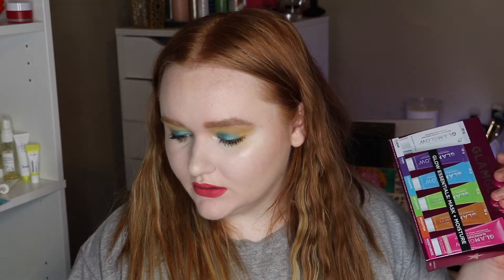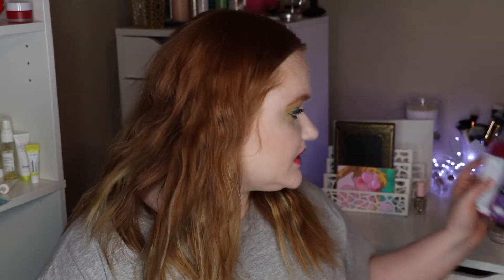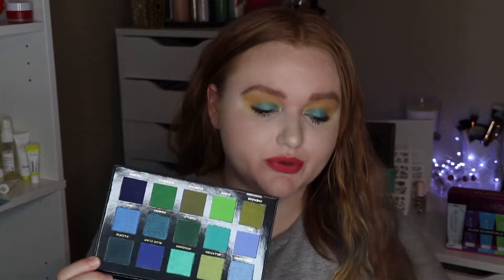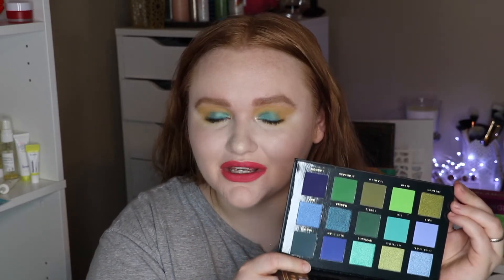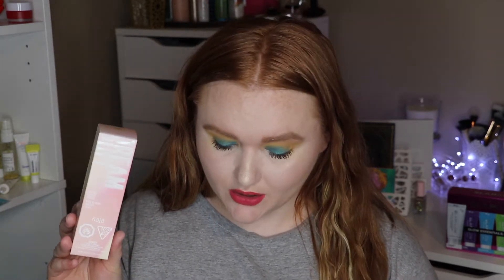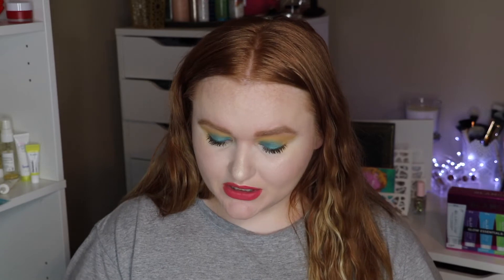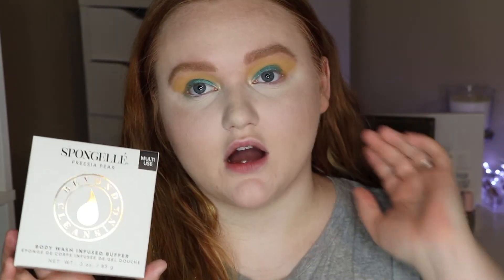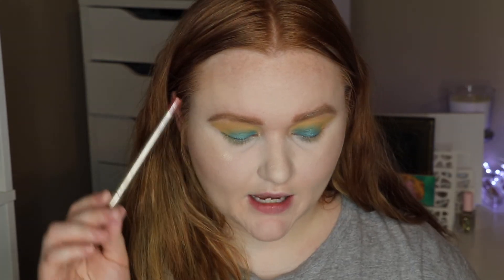BOXYLUXE // March 2020 | AllyBrianne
Today's video is a long one so grab a snack! Not only do I unbox & try on my BoxyLuxe items I also unboxed my Pop-Up Sale items! XO

✖️Boxycharm $25 every month with BoxyLuxe it's an added $28.95 on top of that.

✖️March 2020 box:
-Sutra Beauty Mini Ceramic Curling Iron $50
-Sol de Janeiro Bum Bum + Coco Cabana Cream Duo $15
-Boxycharm Hello, Charmer Palette $39
-PMD Beauty Smart Facial Cleansing Device $99
-Nars Powermatte Lip Pigment (Low Rider) $25
-Becca Skin Love Glow Glaze Stick $28
-Spongelle Body Wash Infused Buffer $16
-Appeal Cosmetics Gel Liner (Naked) $21

Makeup Worn:

✖️Face:
ColourPop Pretty Fresh Hydrating Primer
Tarte Cosmetics Shape Tape Matte Foundation (Fair Neutral)
L'Oreal Infallible Full Wear Concealer (Porcelain)
Ciate London Extraordinary Setting Powder
Wet n Wild Contouring Palette (Dulce De Leche)
Pixi Beauty Blush Duo (Rose Gold)
Becca Skin Love Glow Glaze Stick

✖️Eyes:
Boxycharm Hello, Charmer Palette (Premium, Charmer, & Popup)

✖️Lips:
Appeal Cosmetics Gel Liner (Naked)
Nars Powermatte Lip Pigment (Low Rider)